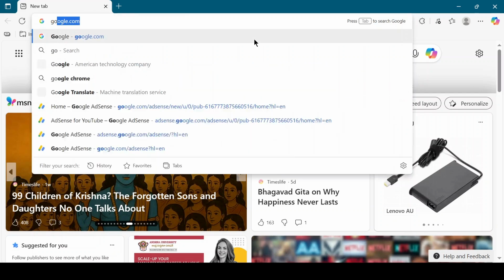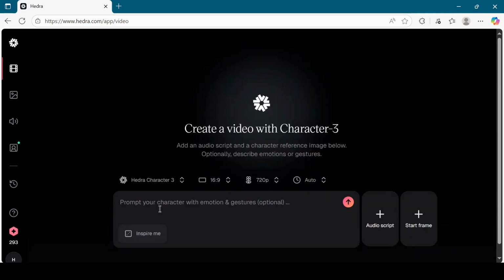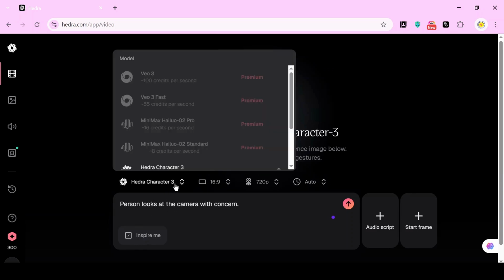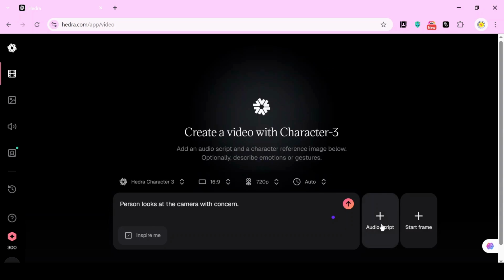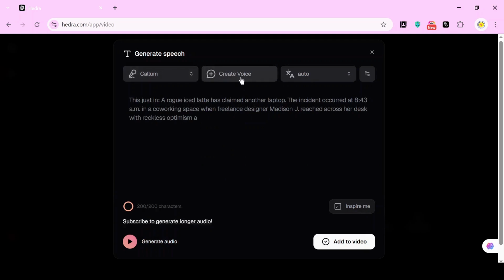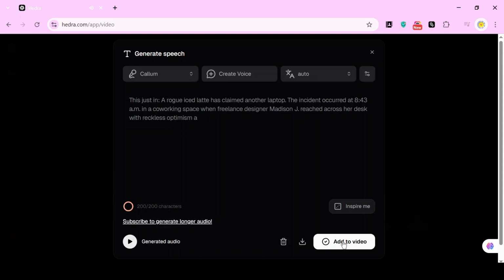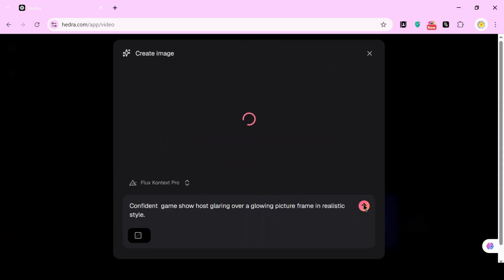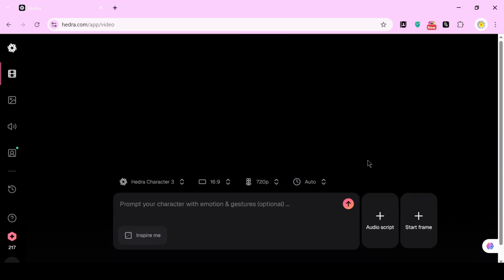🚀 Hedra AI Tutorial | Free Use, Text to Video, Image to Video & Full Demo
👉 Learn Hedra AI step by step in this full tutorial! From text to video, image to video, to unlimited free use — this video covers everything about Hedra AI.

In this Hedra AI tutorial, I’ll show you:
✔️ How Hedra AI works
✔️ Free and unlimited features
✔️ Hedra AI video generator & character 3 tutorial
✔️ Hedra AI editing, text-to-video & image-to-video demo
✔️ Complete Hedra AI review